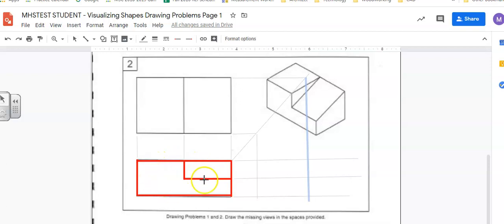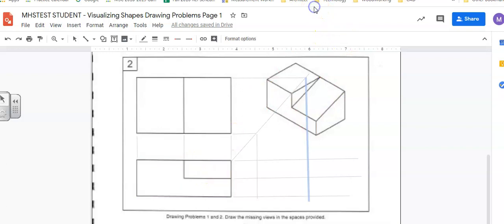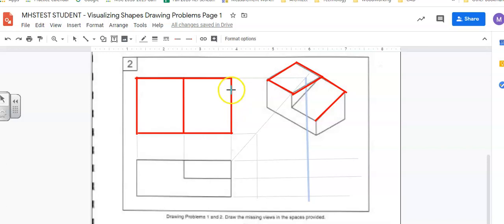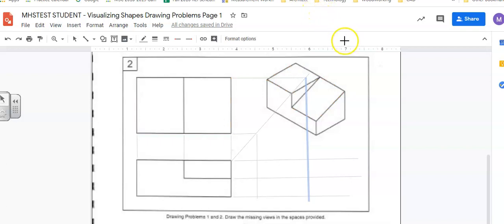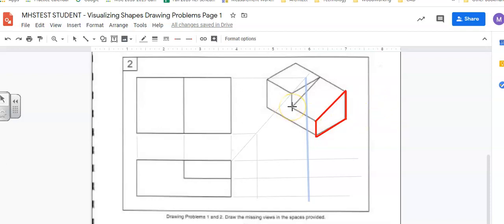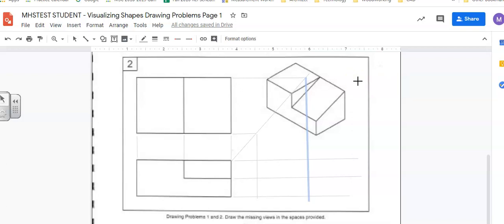Visualizing Shapes Drawing Problems Page 1 Part 2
Mr. Curry demonstrates how to use google drawing to solve drafting problem  number 2 on Page 1 of this weeks drafting assignment for Intro to Industry.

In this part, Mr. Curry goes into detail on the relationship between the views in the multi-view drawing(orthographic projection) and the 3D pictorial drawing (Isometric).

Follow along with the video, starting and stopping it as needed.